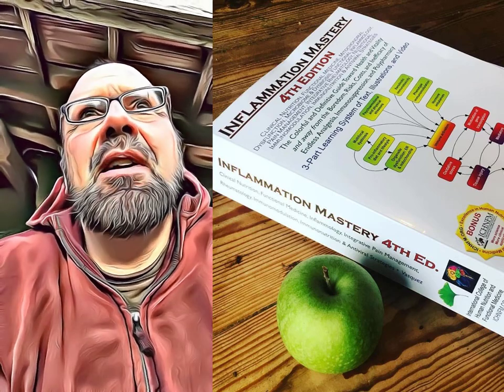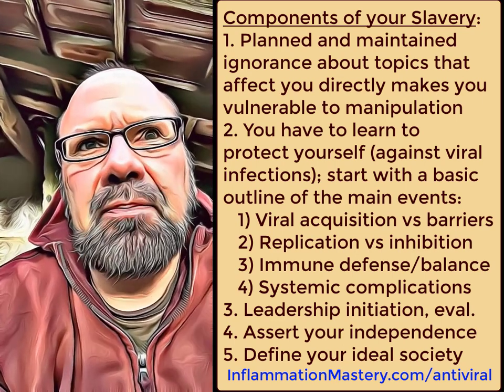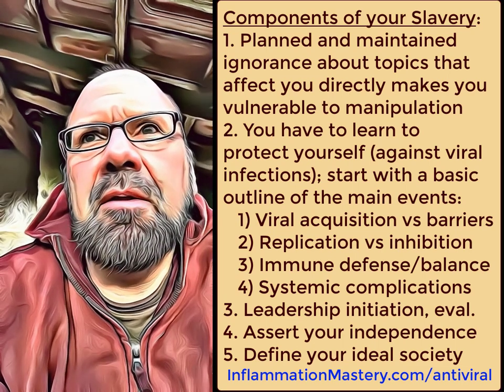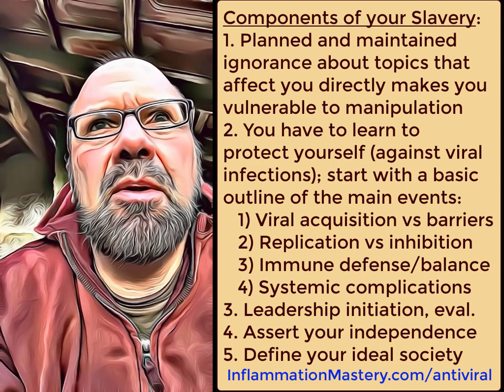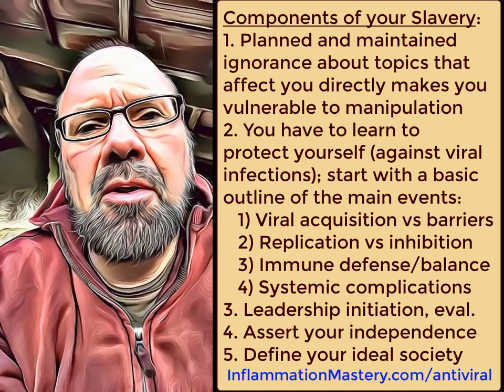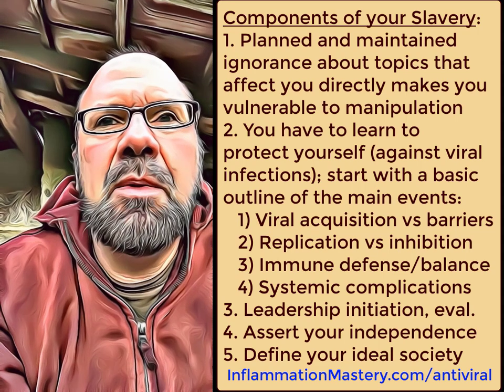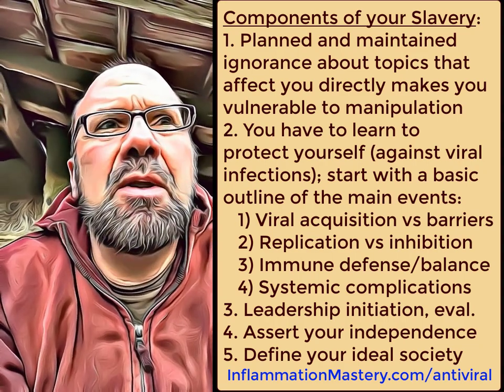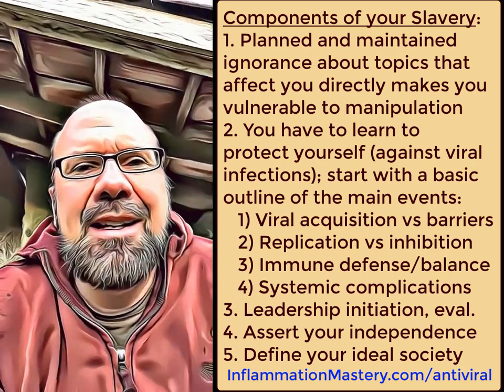[better audio] Prepping to escape Pandemic Slavery in 2020 and 2021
VIDEO: 2019 Re-Introduction to DrV's Antiviral Strategies and Immune Nutrition (1hour)
FREE PDF eBOOK: Integrating Functional and Naturopathic Medicine Concepts and Therapeutics into Medical Practice for Common Primary Care and Specialty Conditions
VIDEO: Integrating Functional and Naturopathic Medicine Concepts and Therapeutics into Medical Practice for Common Primary Care and Specialty Conditions
VIDEO: Antiviral Nutrition 2020 Risk Management, Laboratory Assessment of Common Interventions